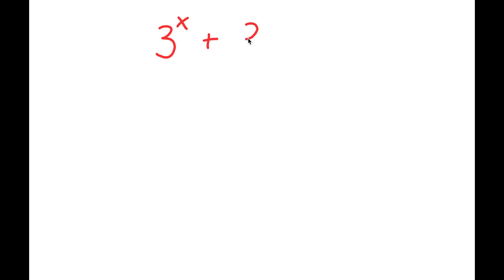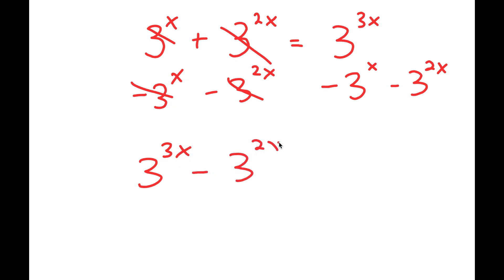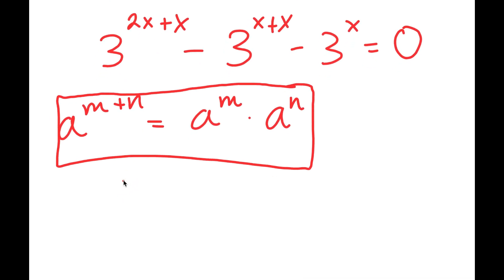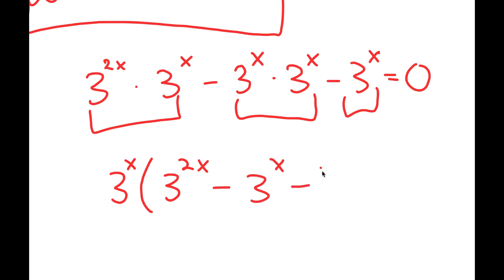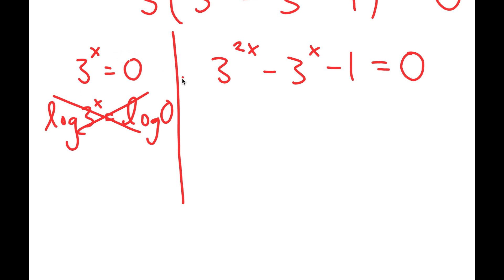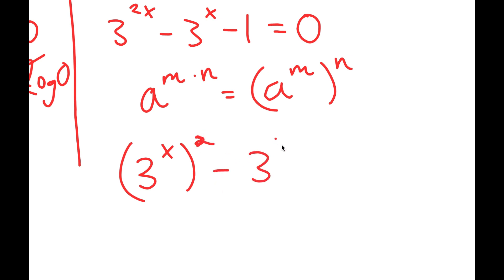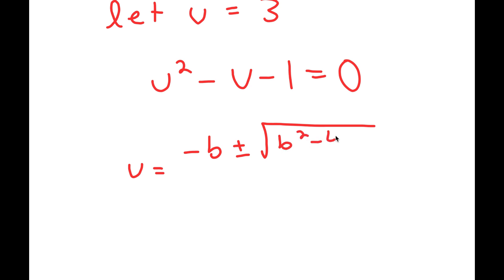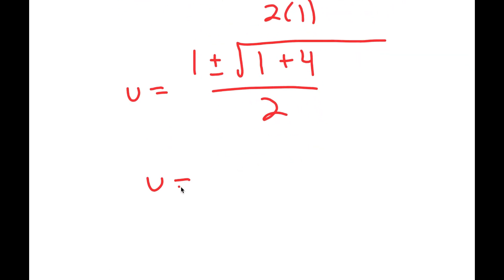A Nice Algebra Problem | Math Olympiad | How to solve for X in this problem ?